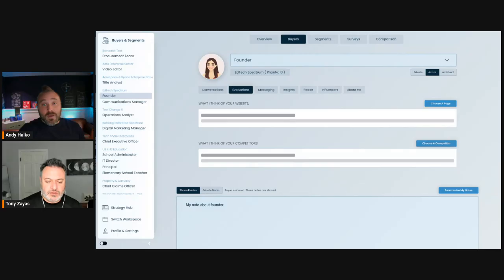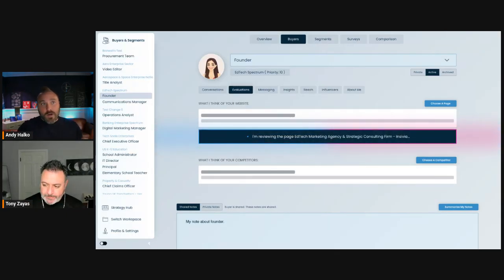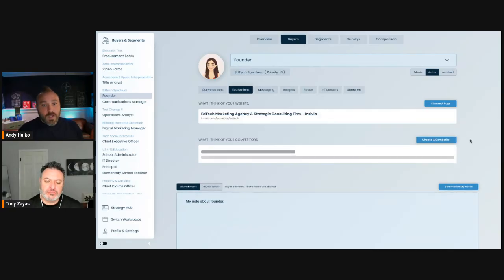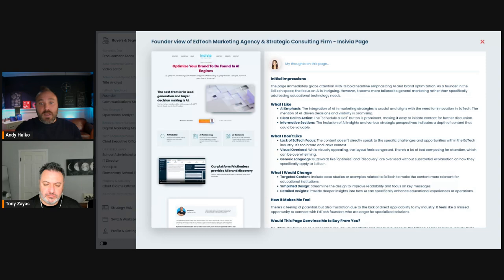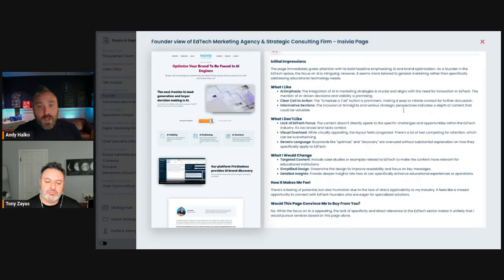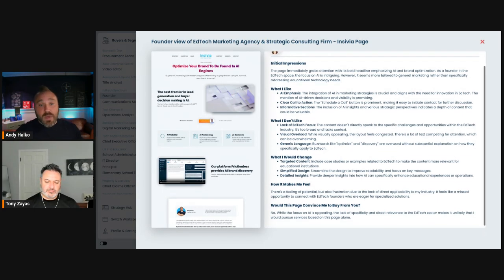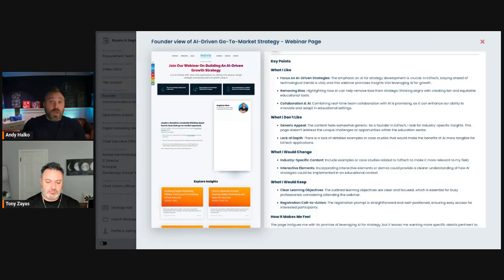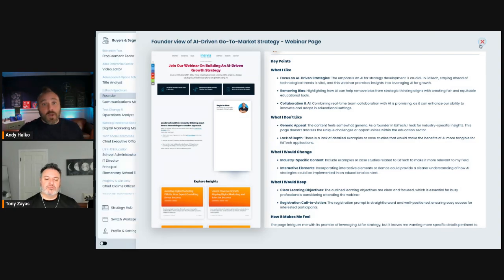How BuyerTwin Delivers Candid, Persona Based Website Feedback That GPT Can’t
Ever wondered how your website really looks through the eyes of your ideal customer?

In this live walkthrough, Tony Zayas and Andy chat through one of BuyerTwin’s most powerful features: persona-driven webpage evaluations. Watch as they demonstrate how BuyerTwin allows you to test a landing page from the viewpoint of a specific buyer—like an EdTech founder—and get real, candid feedback that goes beyond metrics or polite reviews.

Unlike ChatGPT or other generic tools, BuyerTwin’s AI is trained using deep buyer research, behavior data, and years of marketing expertise to simulate realistic buyer personas. The result? Incredibly actionable insights that help RevOps teams, B2B marketers, and sales leaders optimize pages before launch.

🔍 Key Takeaways:

Why seeing through the "buyer lens" transforms your messaging.

How BuyerTwin offers honest, critical feedback that GPT won’t.

Real example: Evaluating an EdTech landing page.

Benefits of AI persona feedback before launching marketing campaigns.

FAQs:

Q1: What is BuyerTwin?
A: BuyerTwin is an AI-driven platform that simulates real buyer personas to provide honest, actionable feedback on your marketing assets.

Q2: How does BuyerTwin differ from ChatGPT?
A: Unlike ChatGPT, BuyerTwin offers role-based, data-informed feedback that mimics real buyers, providing specific critiques rather than general praise.

Q3: How can BuyerTwin help RevOps teams?
A: BuyerTwin enables RevOps teams to test campaigns and landing pages through multiple buyer lenses, reducing guesswork and improving conversion.

Q4: Can I evaluate my landing pages with BuyerTwin?
A: Yes! You can select any webpage—landing, service, or homepage—and get detailed feedback from customized personas built into BuyerTwin.

Q5: Why is candid buyer feedback important?
A: Honest persona feedback ensures your messaging resonates, addresses buyer pain points, and improves clarity before campaign launch.